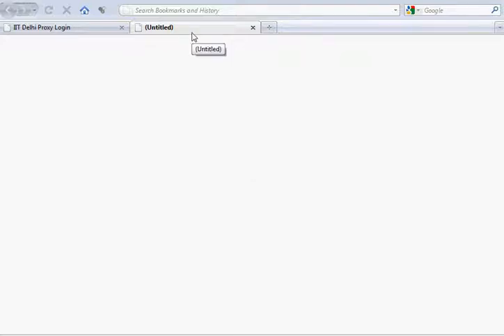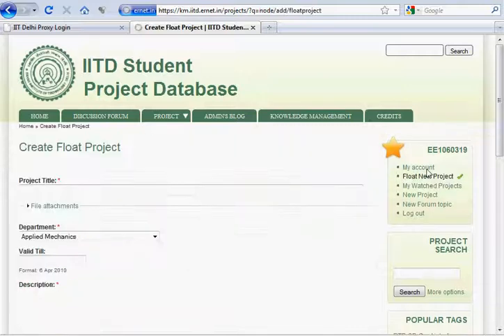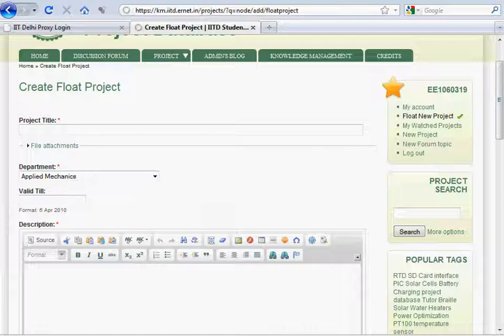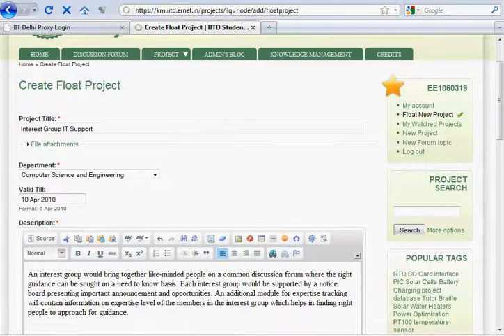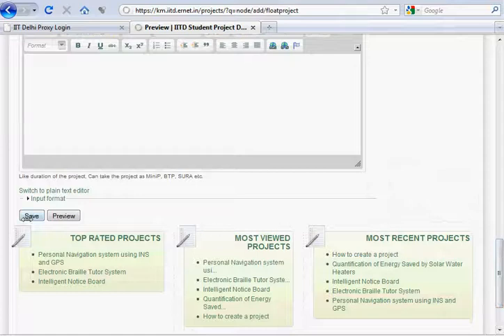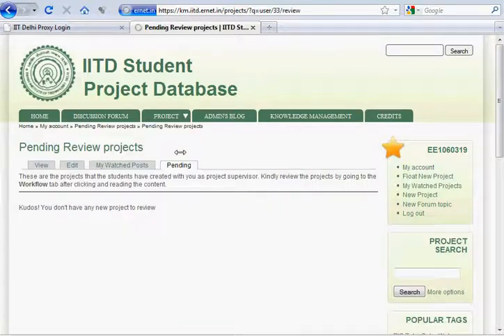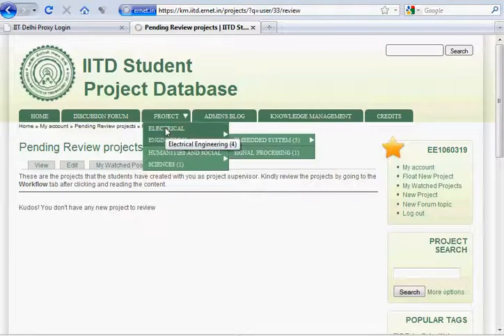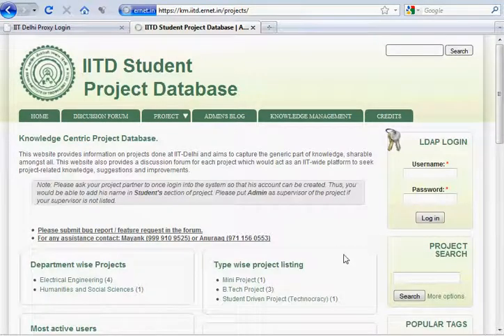IIT Delhi Project database faculty tutorial.avi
A tutorial video for faculties of IITD on how to use the IITD project database for floating and approving projects.